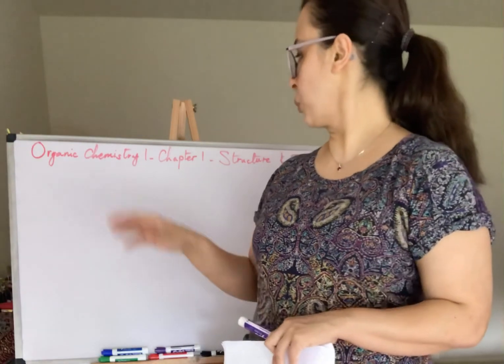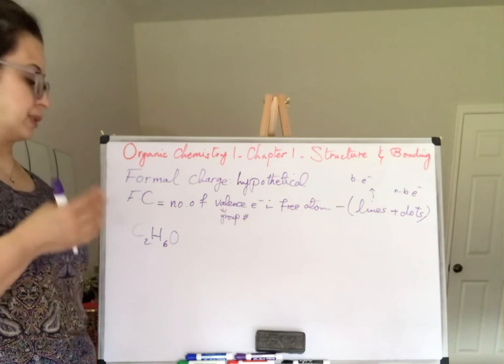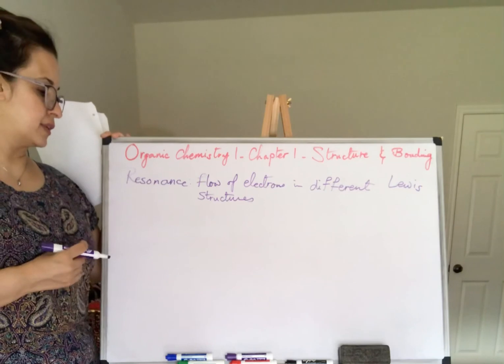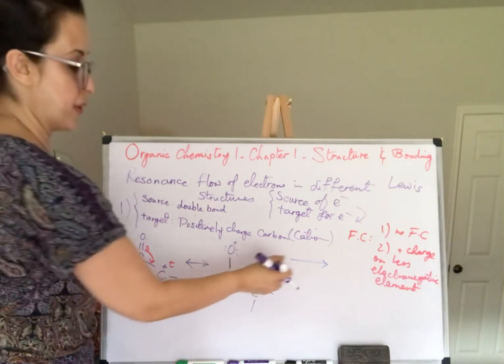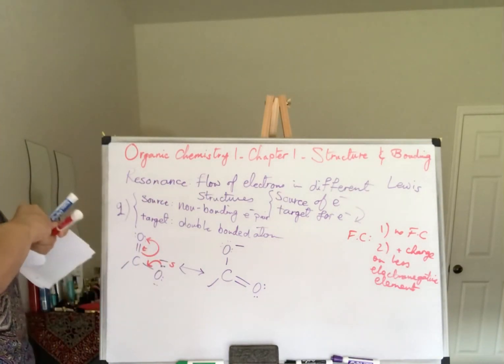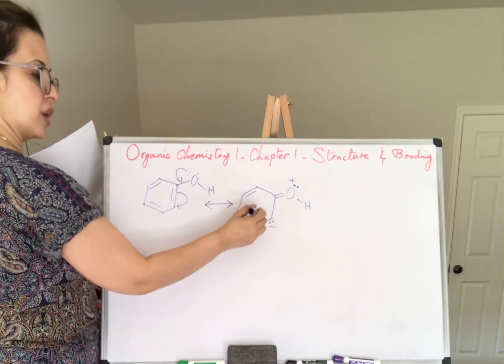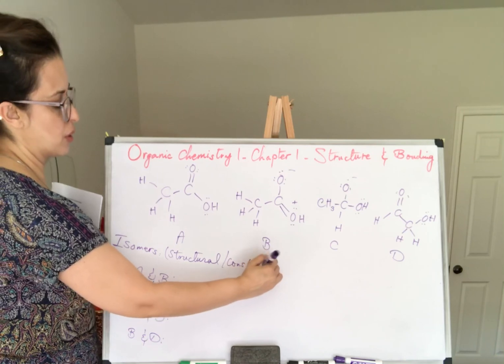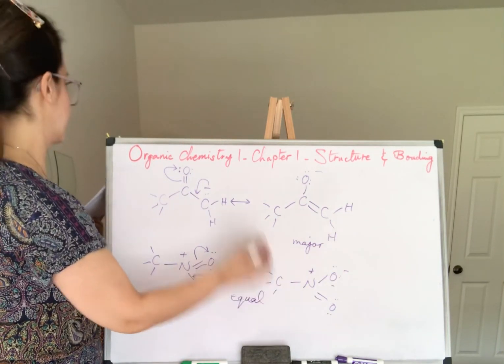Organic Chemistry 1: Chapter 1-1, Structure & Bonding